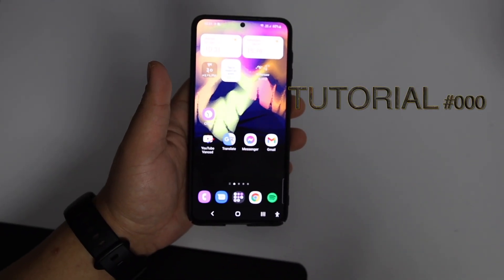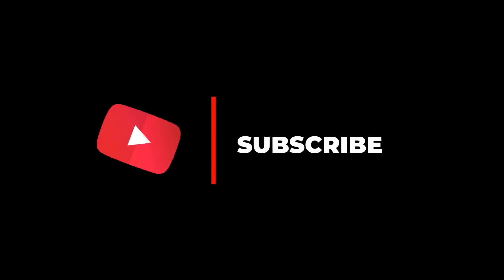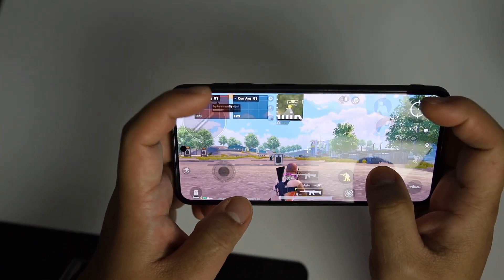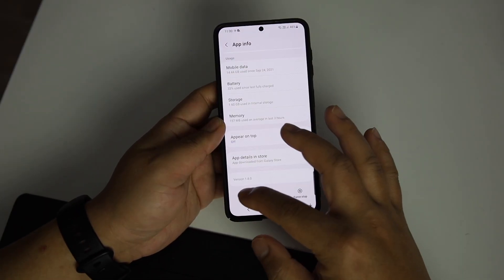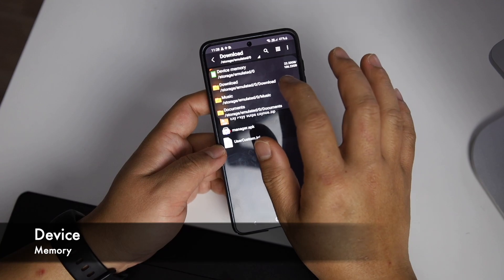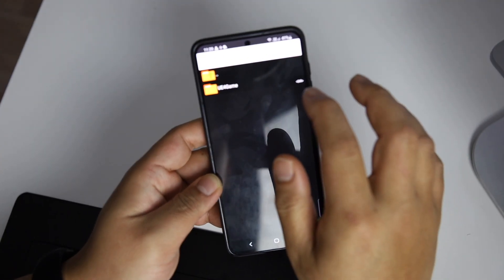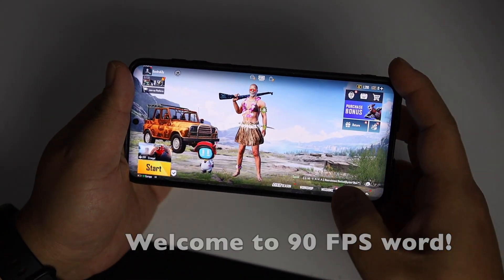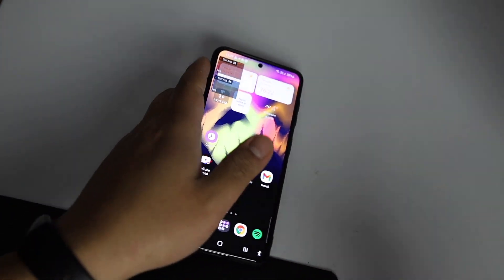Special 90 FPS PUBG mobile for Samsung Exynos or any other Android devices!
Here is the tutorial video. You guys were asking me for a long time.
Follow the guides and Enjoy 90 FPS gaming. It works on PUBG mobile 1.8
Plus it should work for any other android device.
Exy Pxyy 90FPS Exynos: Exclusive file

Note:
When you don't see automatically SMOOTH graphic option; EXTREME frame rate in the settings after all the process then, something went wrong.

Follow for more:
Exy Pxyy